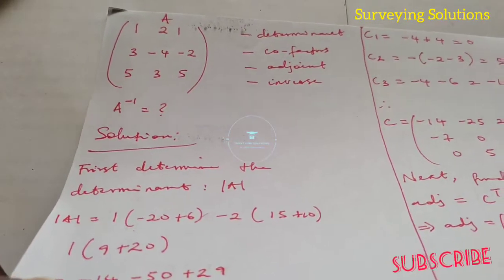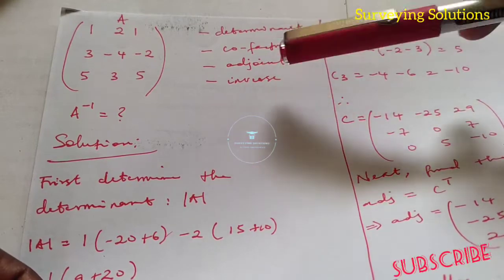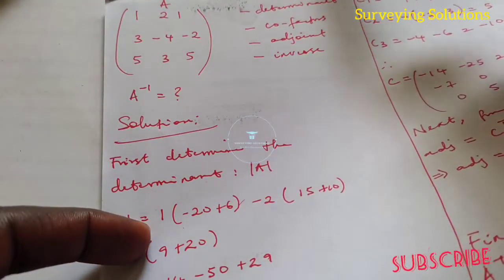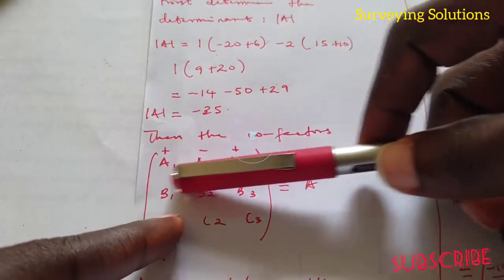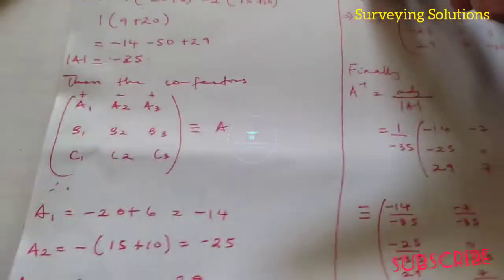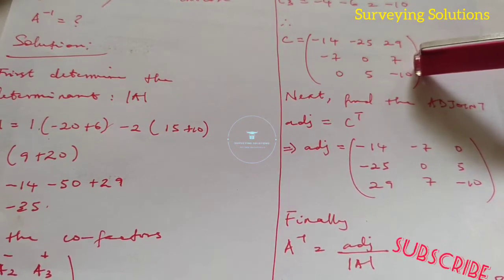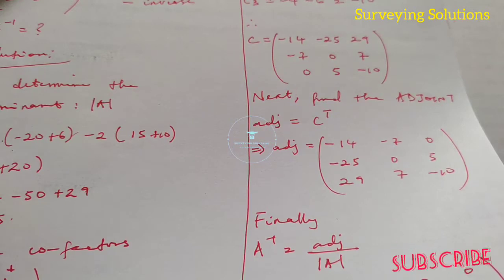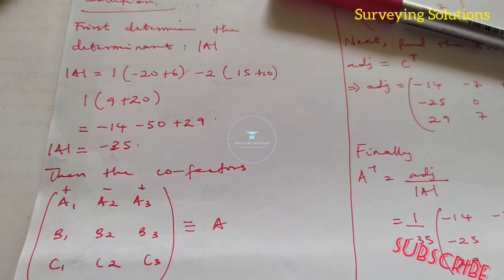Inverse of a 3x3 Matrix using Determinant, Co-factors, & Adjoint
Find the Inverse of a Matrix using Determinants
1. Find the Determinant of the Matrix.
2. Calculate the Co-factors.
3. Form the Matrix of the Co-factors
4. Find the Adjoint of the Matrix.
5. Then, get the Inverse of the Matrix.

Matrix Multiplication - Casio Fx 991ES PLUS || Matrix Multiplication using Calculator.